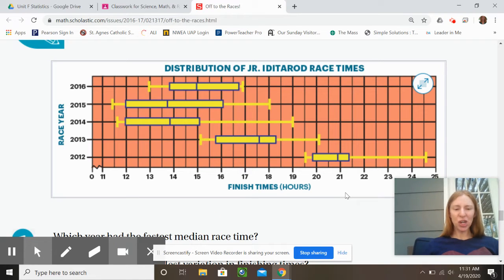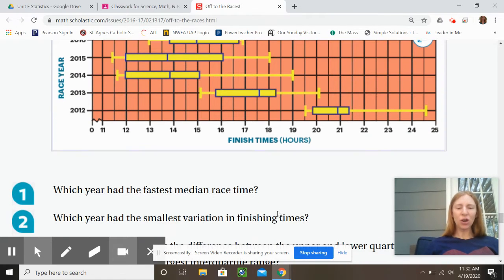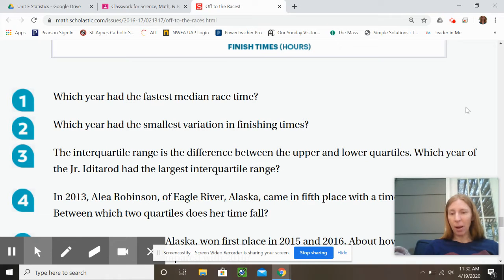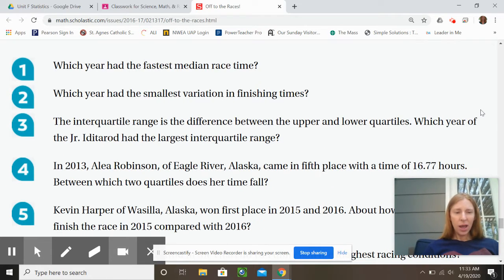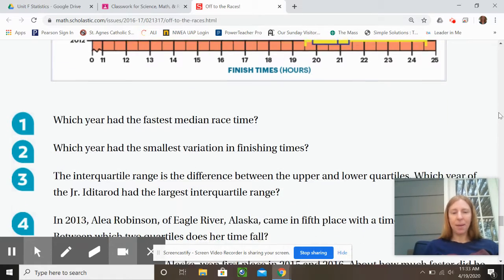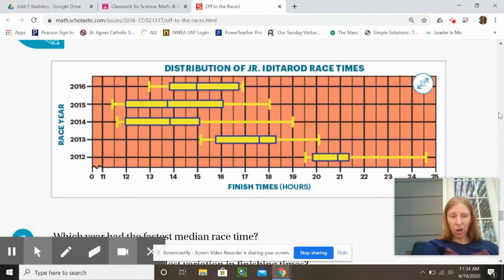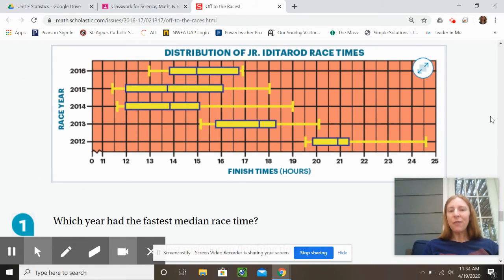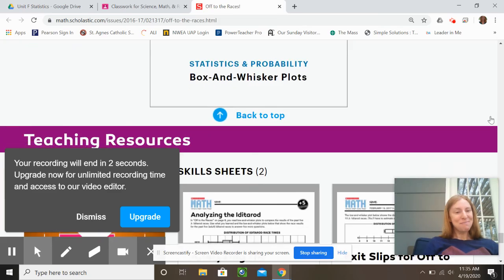Teacher Led Box Plot Questions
Watch the video and answer the graph questions.